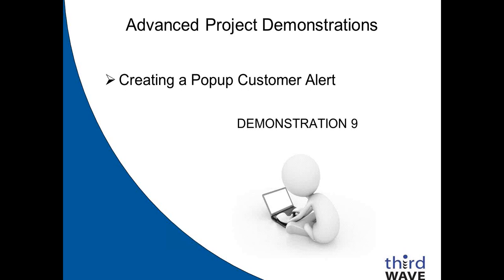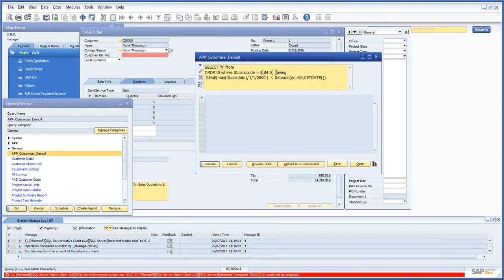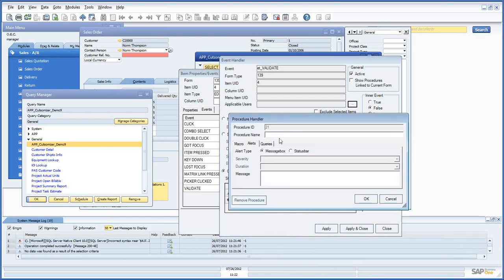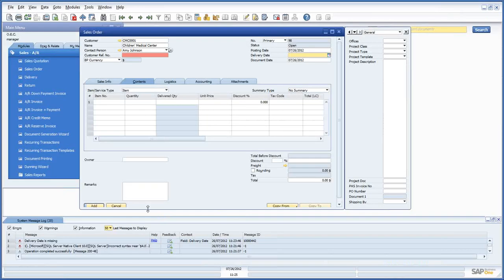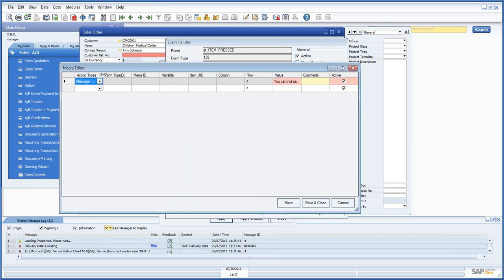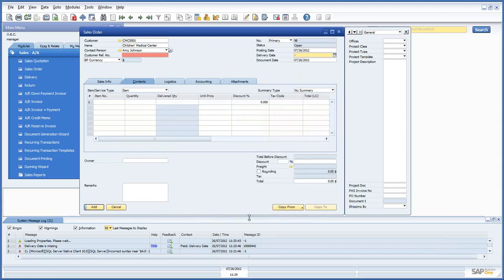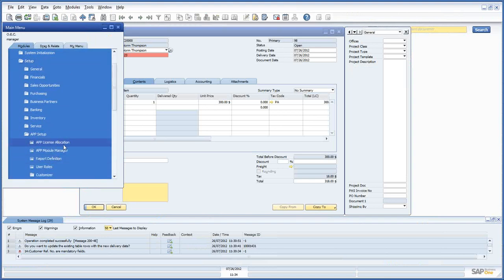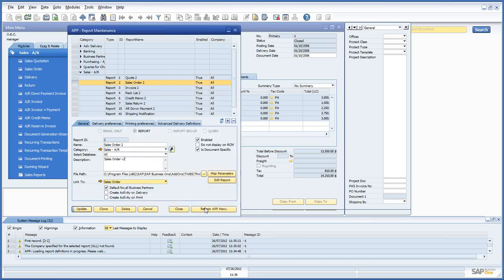SAP Business One Advanced Productivity Pack Customizer Training - Advanced Projects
This video is a demonstration of some advanced uses of APP Customizer in SAP Business One. Organizations can consider Third Wave's Advanced Productivity Pack an integral tool to enhance your SAP Business One environment. The functionality to customize screens, create new tabs, move or hide fields, make fields mandatory, and deliver robust flexibility to your environment is only a few mouse clicks away.